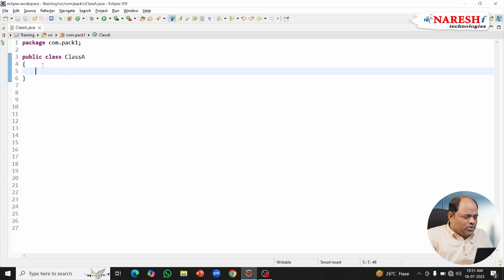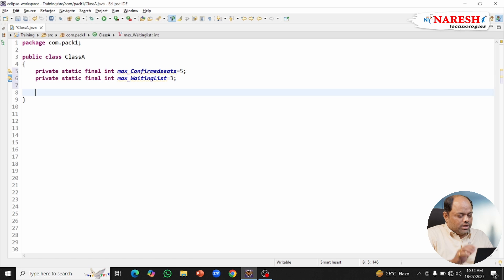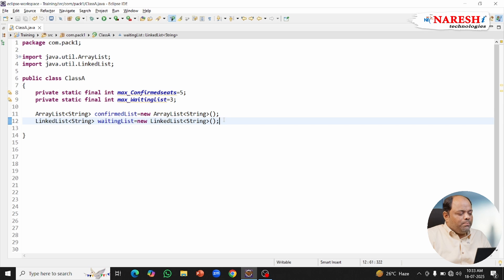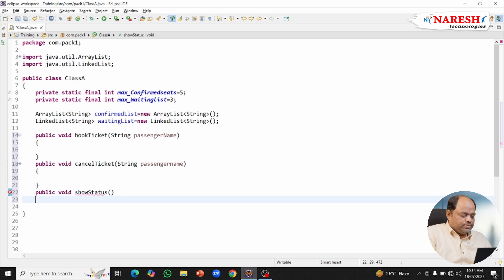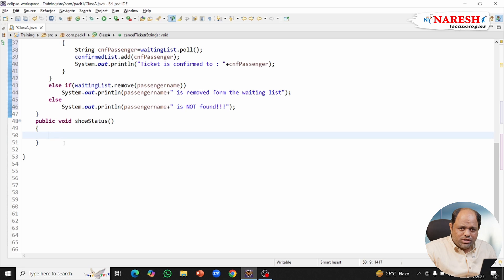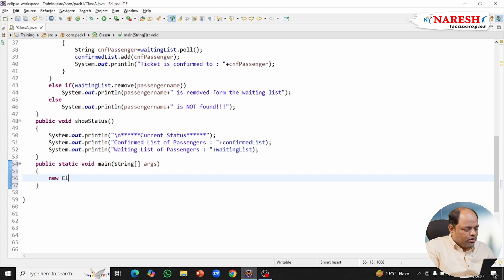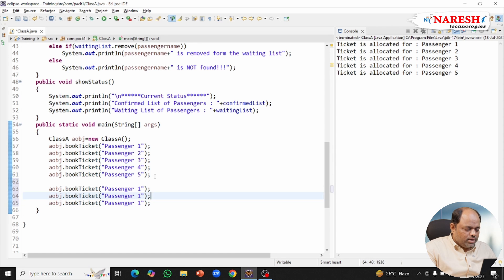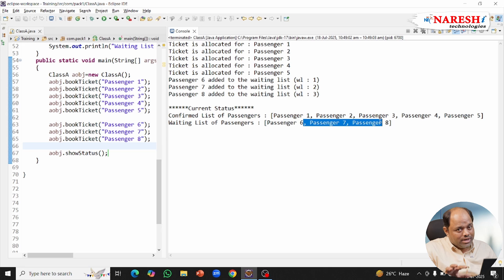From Code to Confirmation Inside IRCTC’s Logic | Naresh IT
🎟️ Ever seen "WL 1" or "RAC 2" on IRCTC and wondered how it works?
🎯 Become a Job-Ready Java Developer from Scratch!
Join our Classroom & Online Training and master the complete Full Stack Java roadmap including:

👨‍🏫 Trainer: Mr. Kishan
📅 Starts On: 22nd July 2025  @ 9:15 AM (IST)

In this video, we’ll recreate the IRCTC ticket booking system using Java, simulating:

* Confirmed Tickets 🟢
* Waiting List Queue 🔄
* Real-time Ticket Cancellation and Auto-Upgrade 🔁

✅ You will learn:

➡️ How real-world systems like IRCTC manage bookings
➡️ The use of ArrayList and LinkedList (Queue) in Java
➡️ Java Collections Framework for building real-time applications
➡️ A step-by-step Java project simulating Confirmed, Waiting List, and Cancellation flow
➡️  Core concepts like FIFO (First In First Out), list management, and system logic

💡 Helps beginners understand how Java is used in real-world systems
💡 Interview-ready Java mini-project 💼
💡 Builds logic & confidence for system design concepts
💡 Great for Java learners, DSA learners, and aspiring backend developers

👨‍🏫 Instructor: Naresh IT Faculty
📚 Topic: Java + Real-world System Simulation
🎯 Project: IRCTC-like Booking System with Waiting List

🧠 Topics Covered:

📌 Java ArrayList & LinkedList Usage
📌 Collections Framework
📌 System Design Basics
📌 Queues in Java

Mini Project for IRCTC Waitlist Logic

🧪 Try This At Home:

- Change max confirmed/waitlist limits
- Extend it with RAC logic or cancellation penalties
- Add GUI or DB layer if you're intermediate